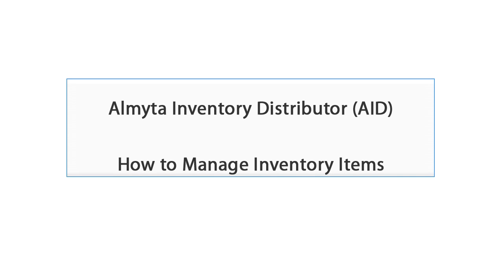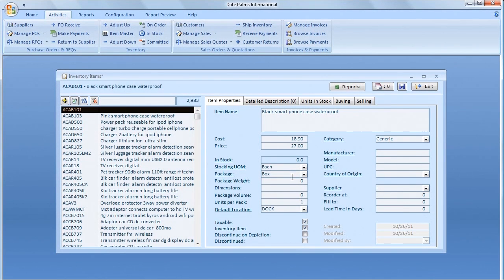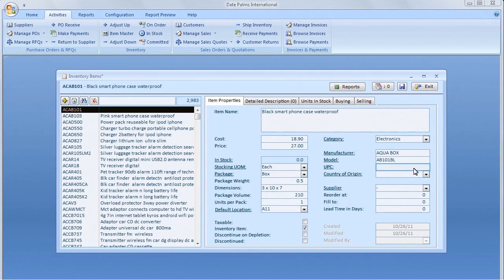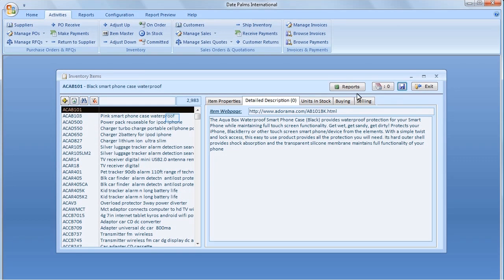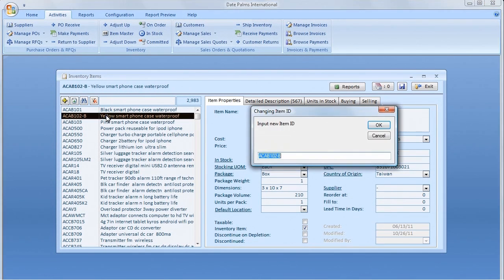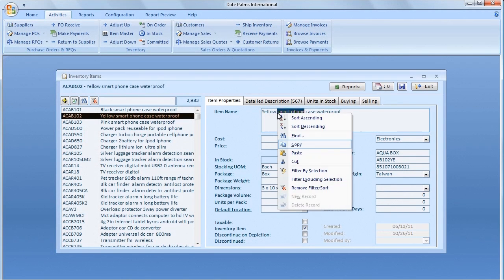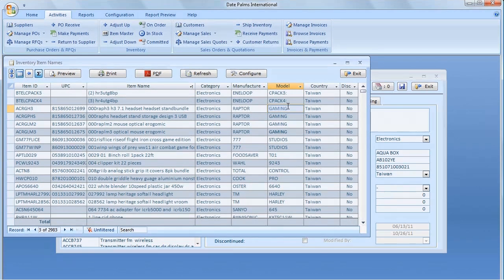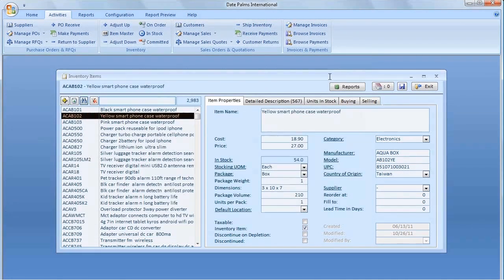Inventory Software with Accounting. How to Manage Inventory Items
How to manage inventory items in your new inventory software or accounting software.